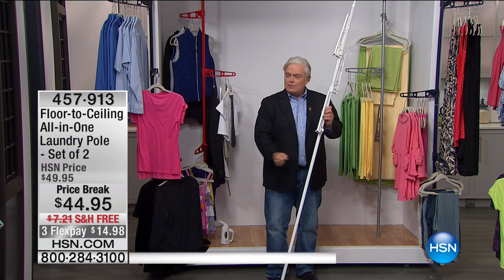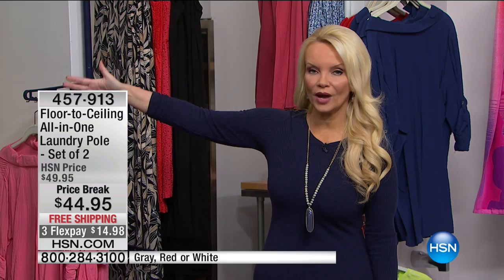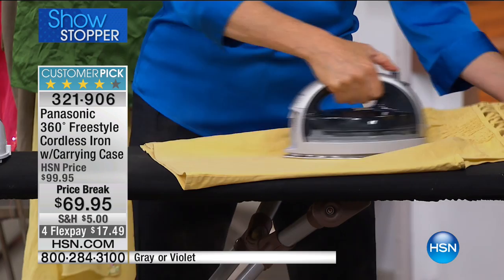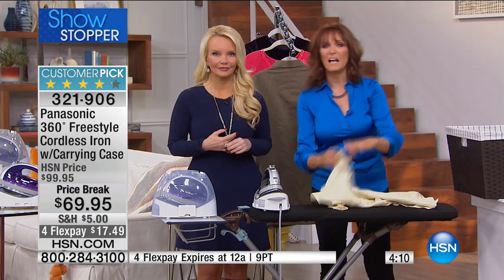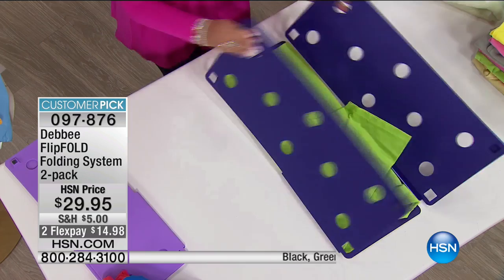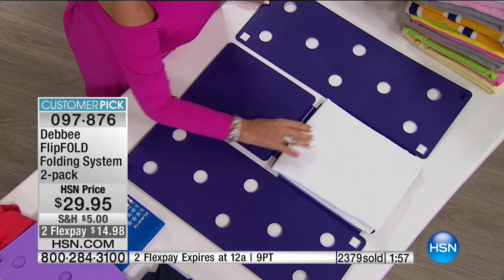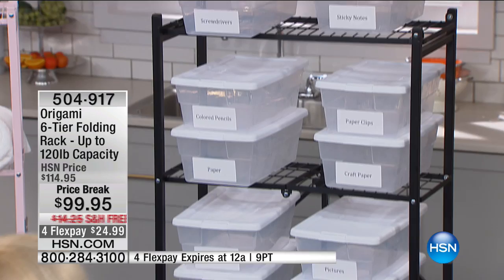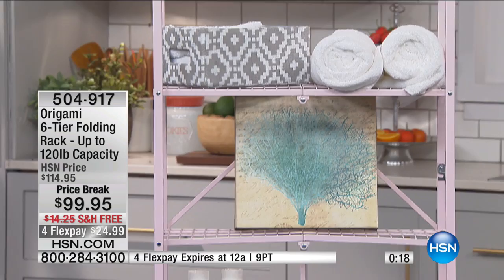HSN | Laundry Room Solutions 01.03.2017 - 06 PM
Clean, organize and refresh your home.